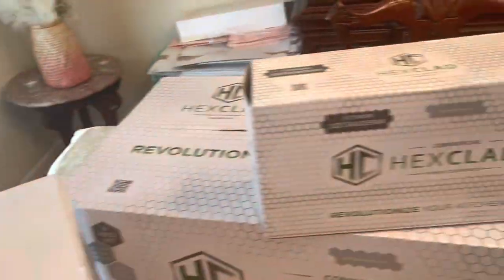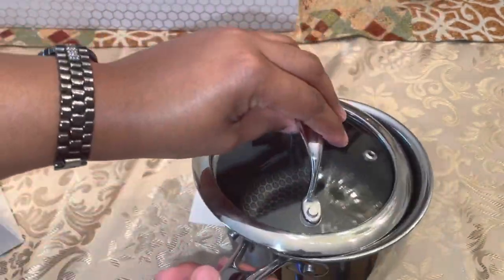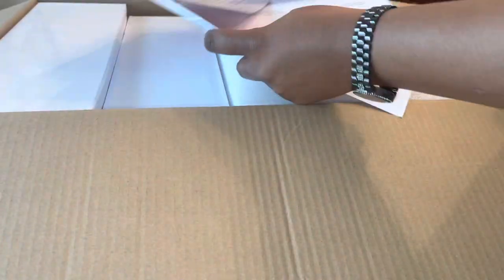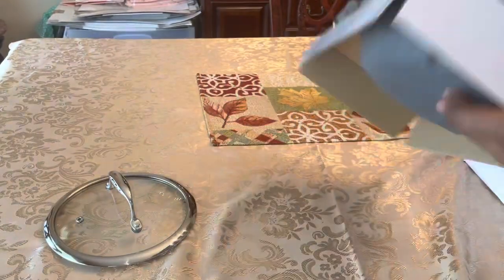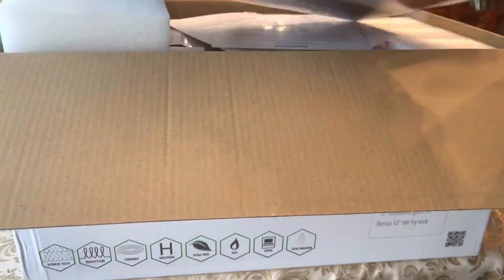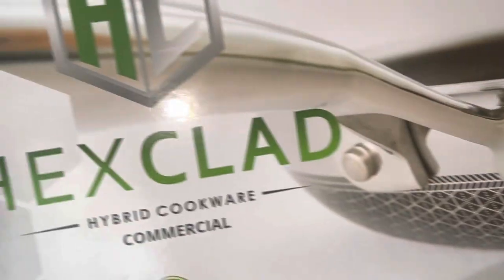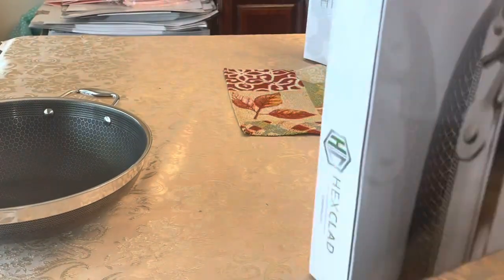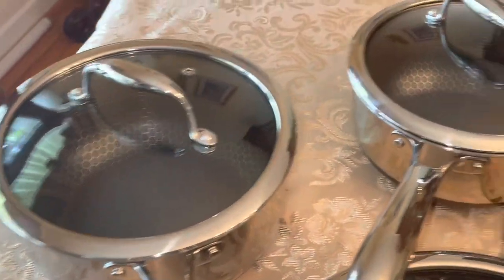Unboxing Vlog Review | My Hexclad Pans Finally Came In!!! 🥳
My Hexclad sets finally came in the mail and I'm super excited to share it with you guys!!! These pots and pans are beautifully made and very sturdy! I love them already 😍 Let me know how you feel about the Hexclad in the comments ⬇️